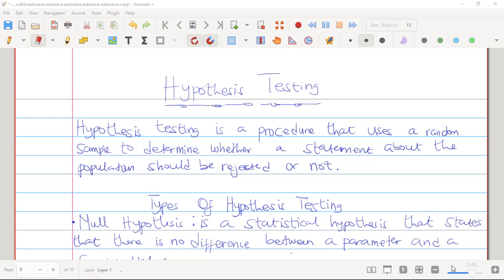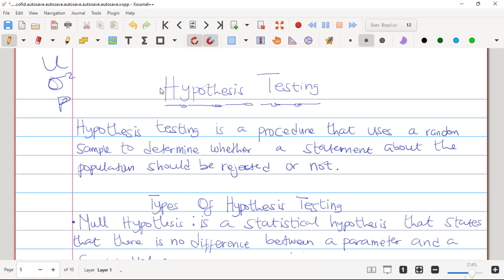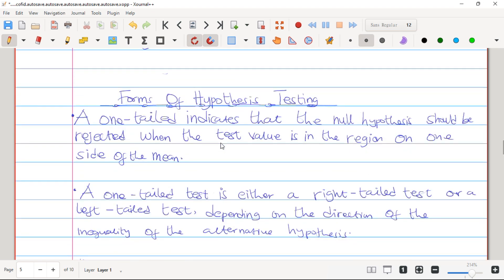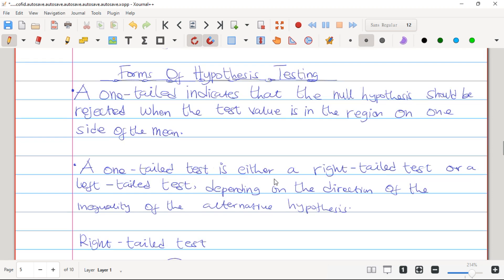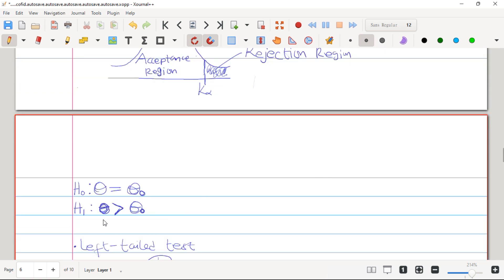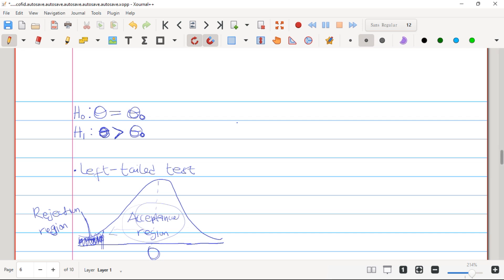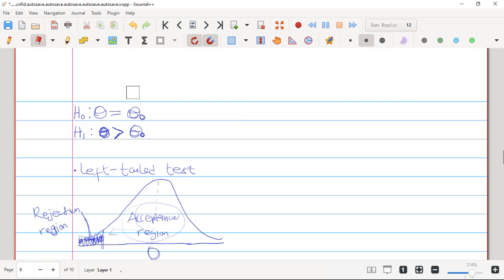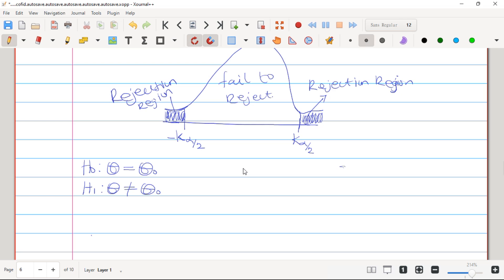Introduction to Hypothesis Testing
One will understand the definition of Hypothesis, types of hypothesis and forms of Hypothesis.